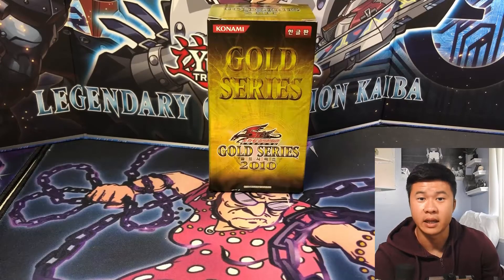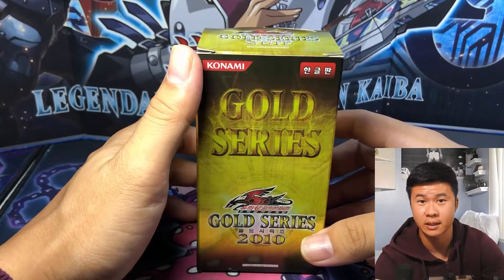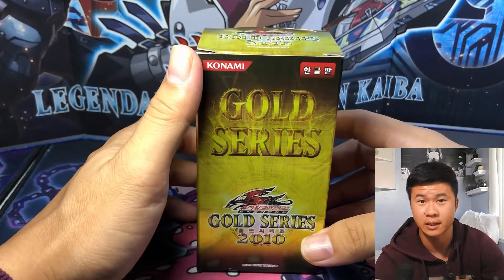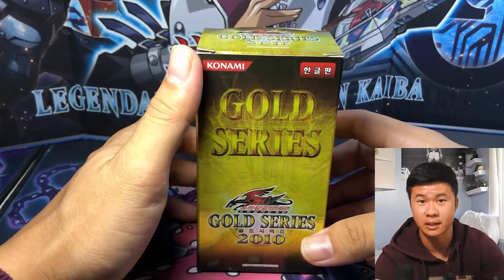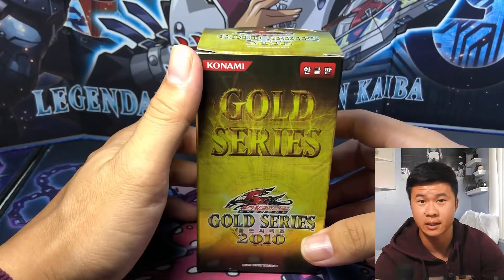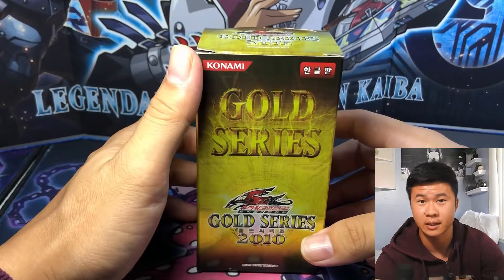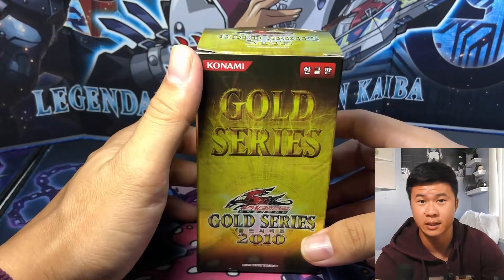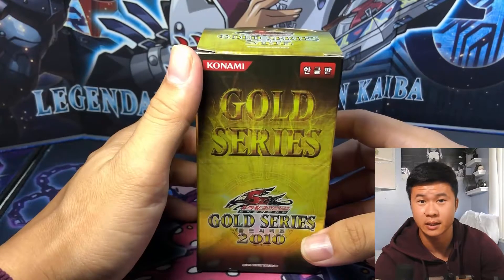RARE FIND | Gold Series 2010 | Yu-Gi-Oh! Korean OCG Box Opening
40 Card Deck Box: